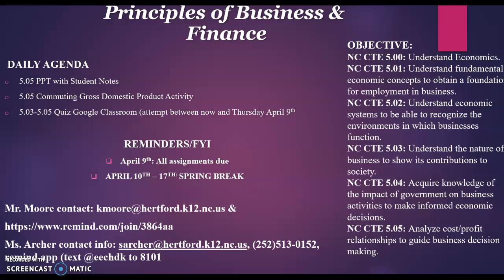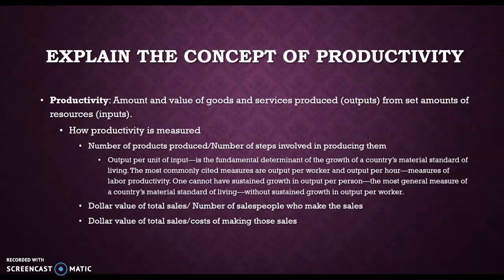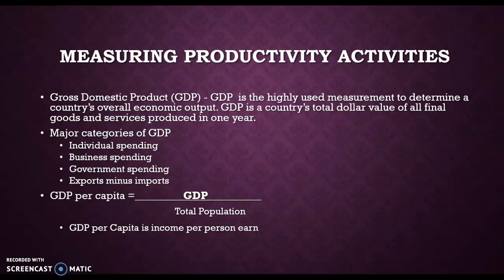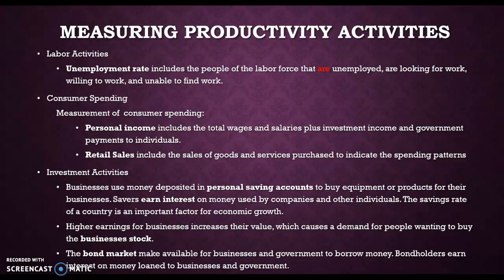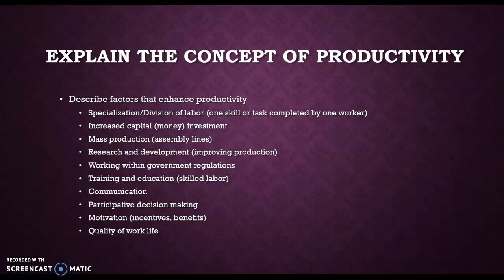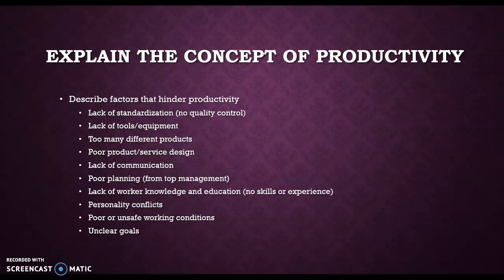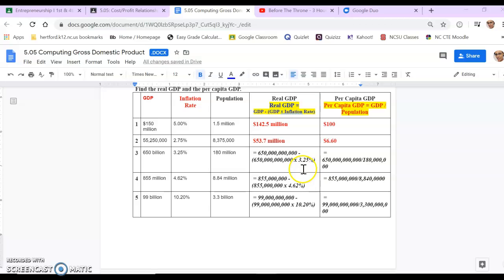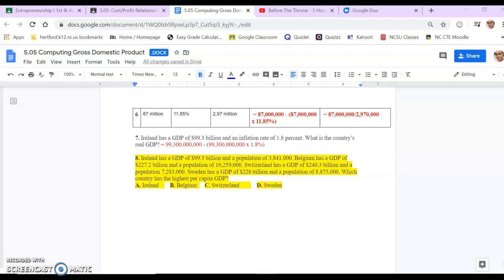POBF 5.05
5.05 PPT w/ Student ntoes, Computing Gross Domestic Product Activity & 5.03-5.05 Quiz